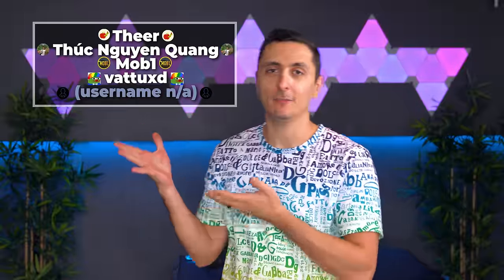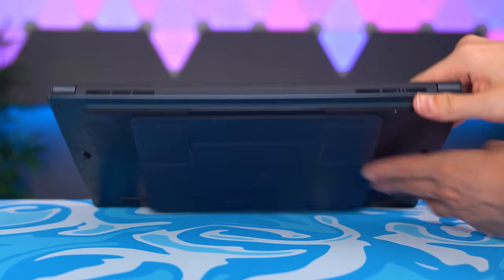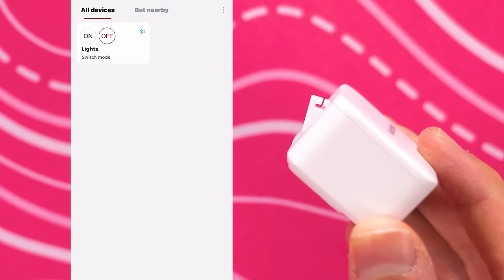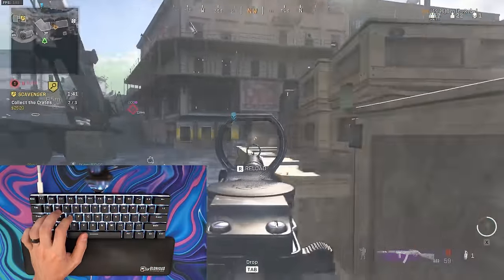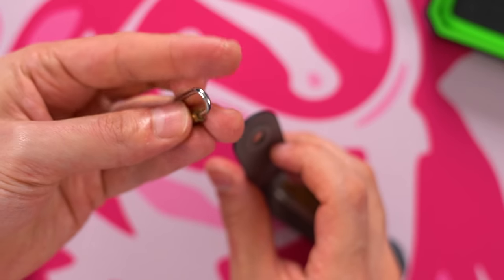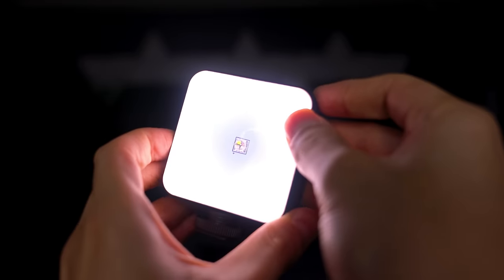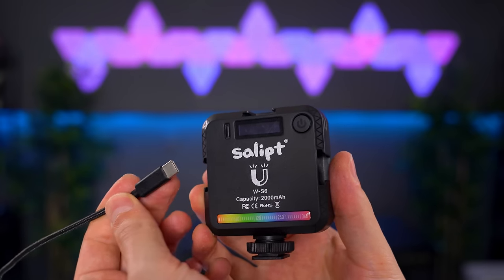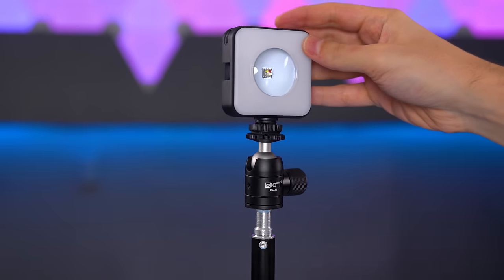Cool Tech Under 50 - September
ATOM 60% Keyboard
Switchbot Hub Mini
Ferris Keyloop Kit
Sunset Projection Video Light
Alternative Video Light
Neewer Mini Light Stand
SIOTI Tripod Mini Ball Head